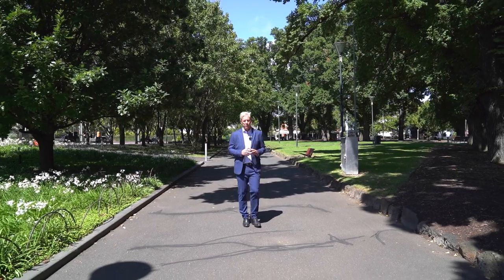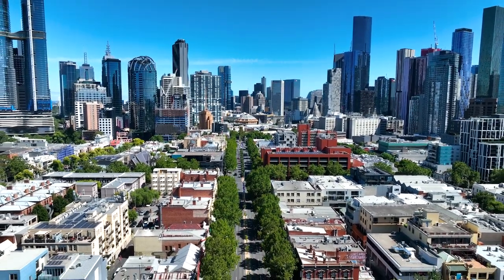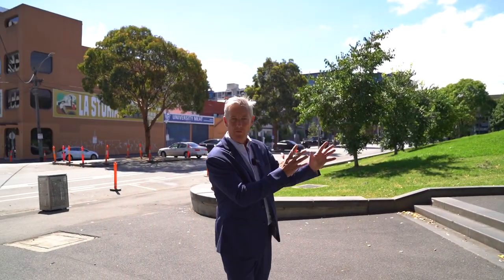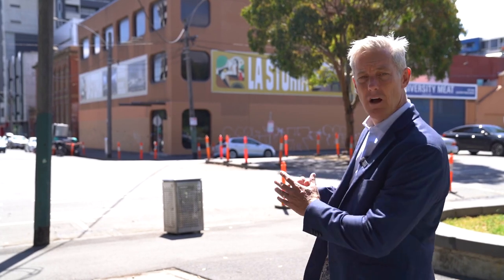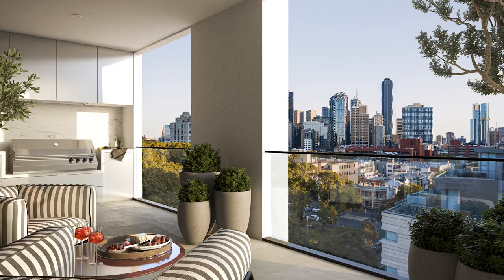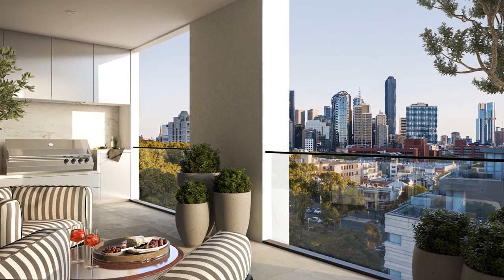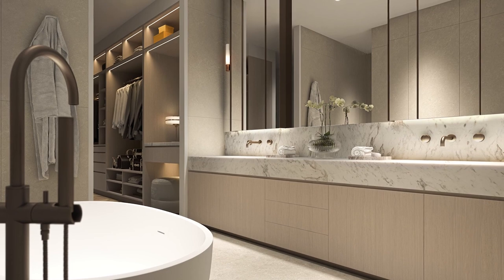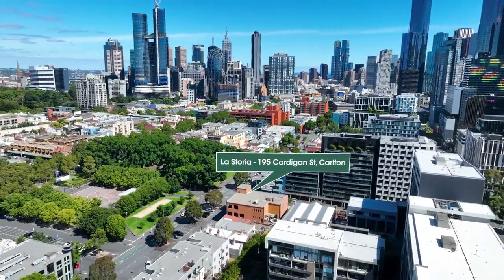La Storia - 195 Cardigan Street, Carlton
Perfectly positioned in the heart of Carlton a short stroll from Lygon Street and opposite Argyle Square Gardens, La Storia offers the most discerning of buyers something truly special.